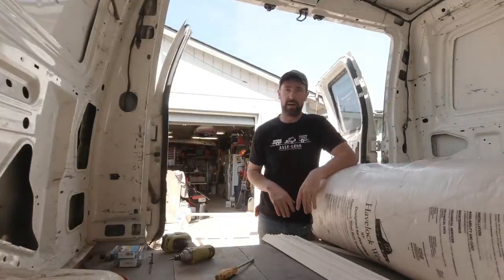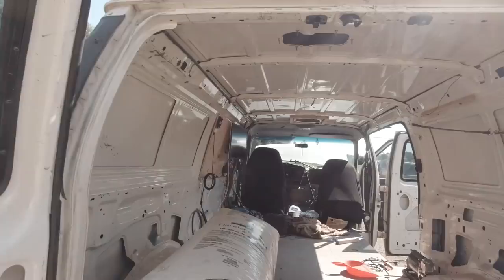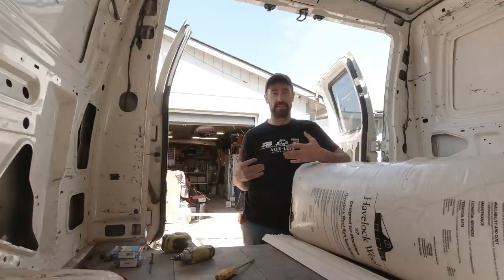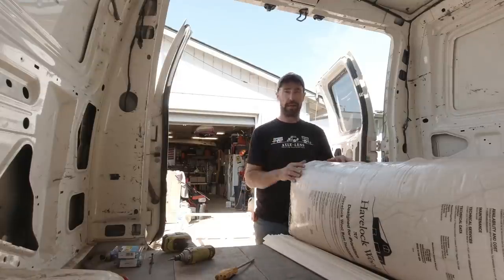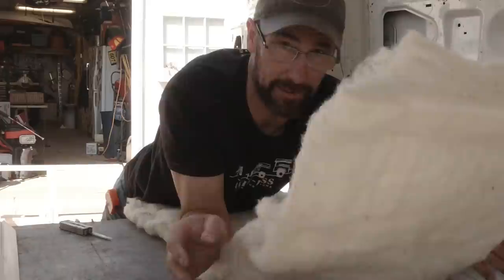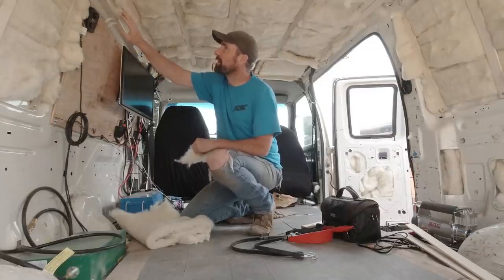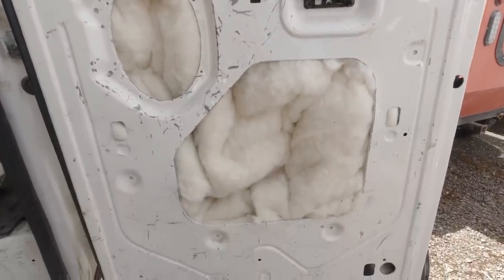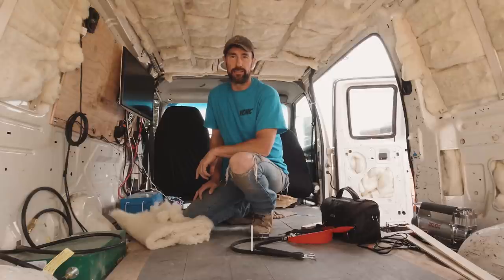Van Life - Havelock Wool Installation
Vanlife installing Havelock Wool into my 4x4 van.